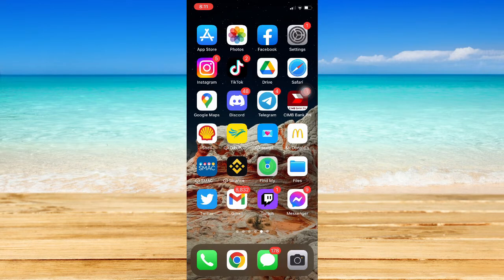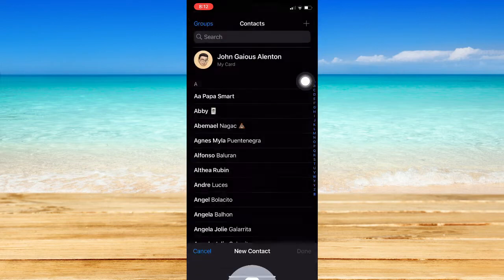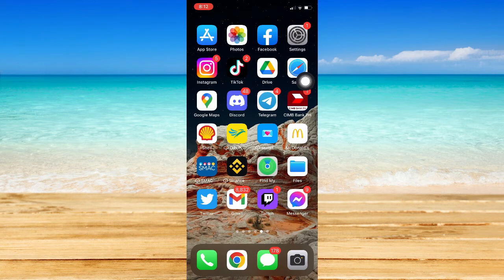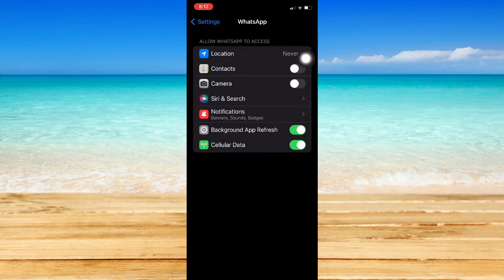How to Add a Number to Whatsapp